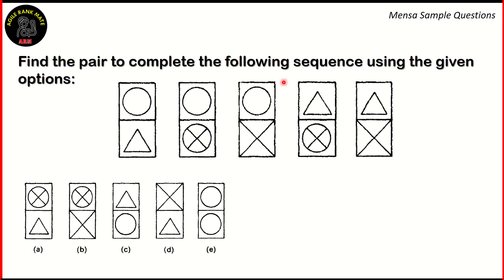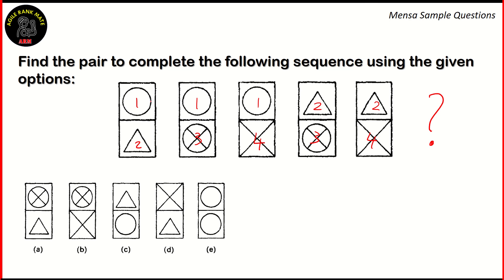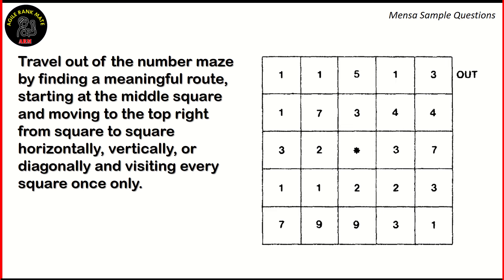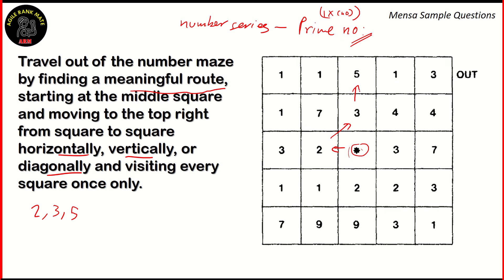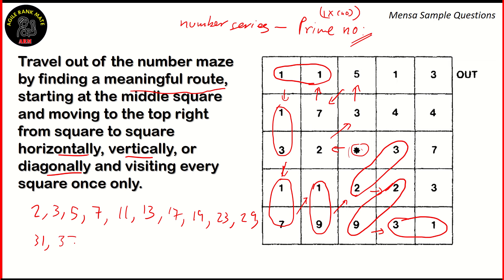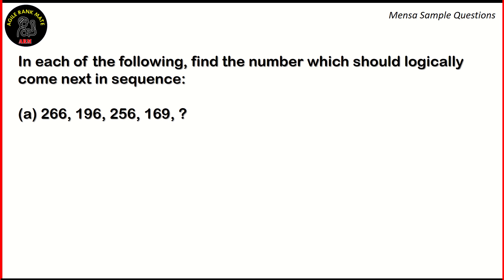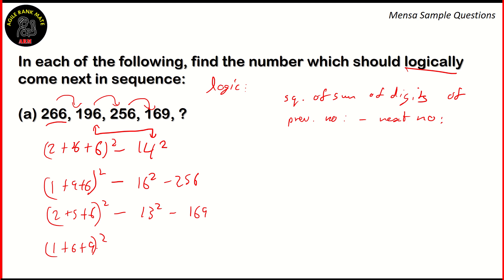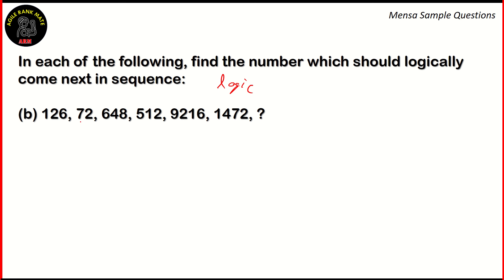Test your IQ | MENSA Certified International IQ Test | Sample Questions with Detailed Explanation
Mensa is the largest and oldest high-IQ society in the world. It is a non-profit organisation open to people who score at the 98th percentile or higher on a standardised, supervised IQ or other approved intelligence test. The Mensa Admissions Test is given for the purpose of admission into Mensa and not to quantify intelligence. A qualifying score indicates that you’ve tested at, or above, 98 percent of the general population.